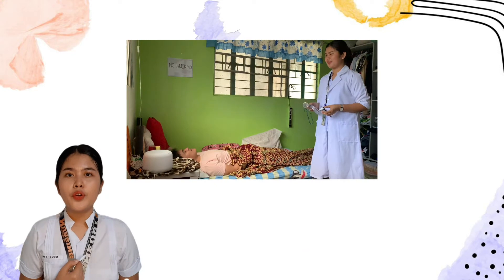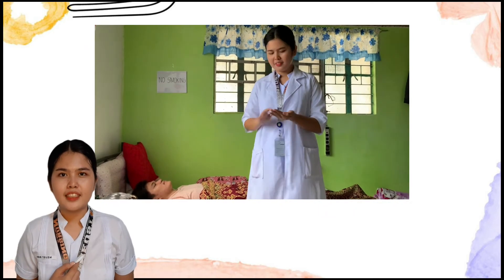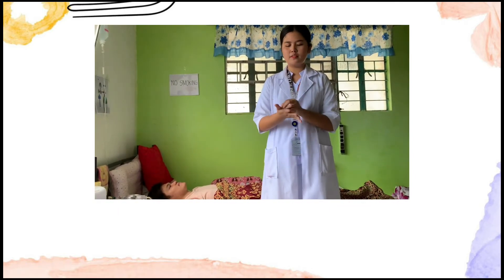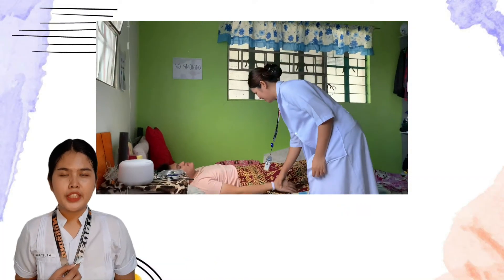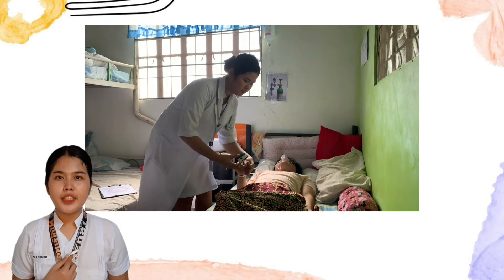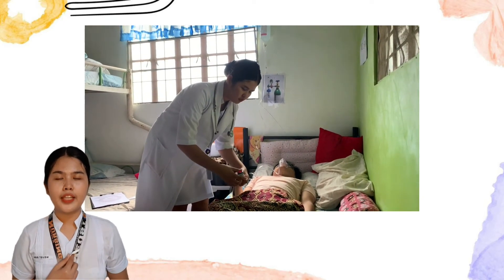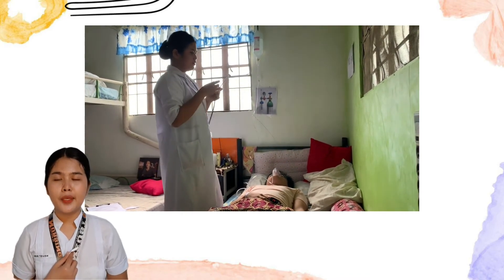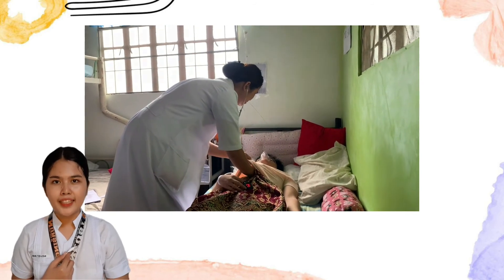Administering oxygen by mask (Return Demonstration)